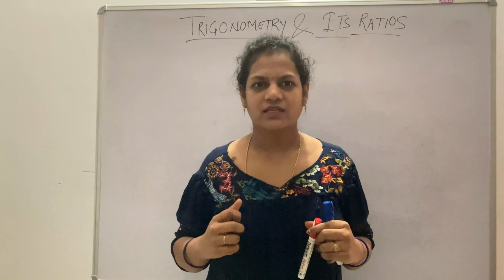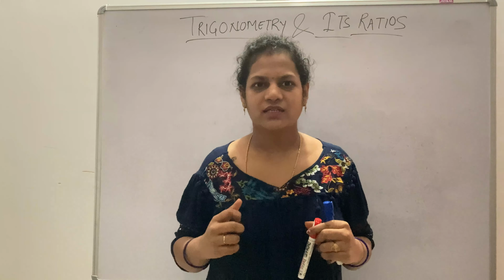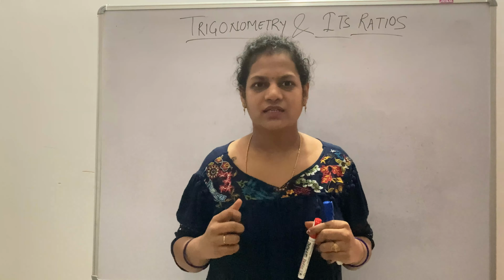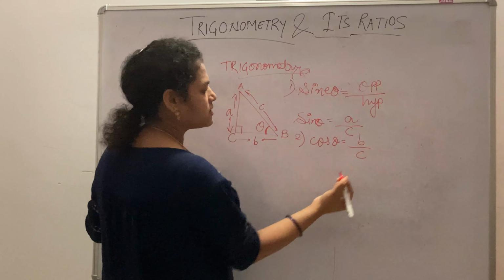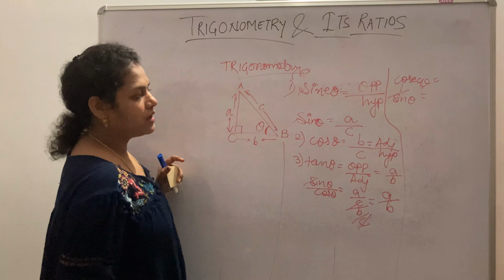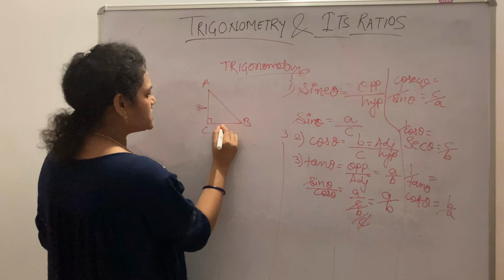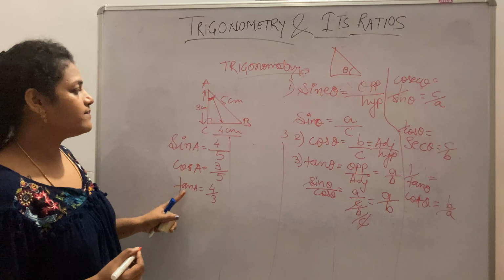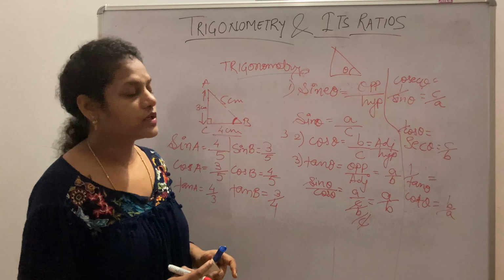Trigonometry and its ratios by classesforyou | introduction to trigonometry ratio | class 10 |class9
Trigonometry and its ratios by classesforyou  channel explains about trigonometry and its ratio .So in this video i explained with examples..please watch this video.0